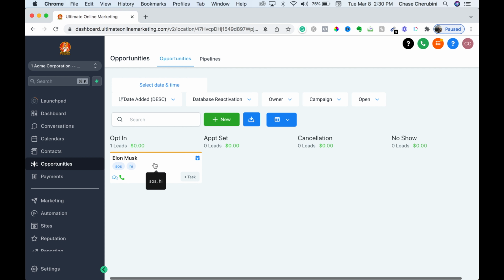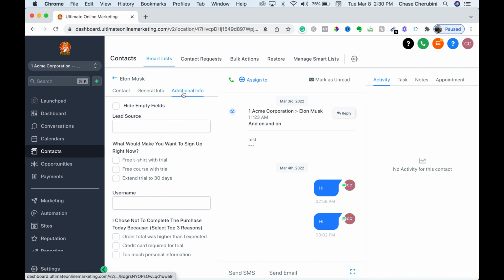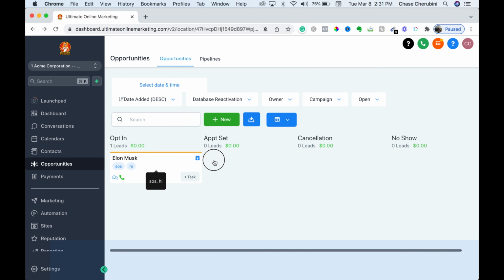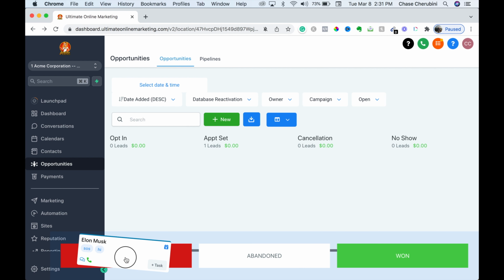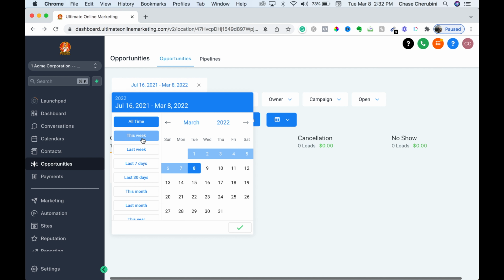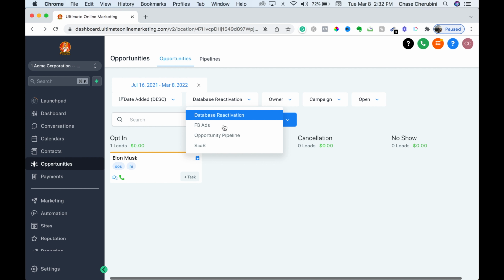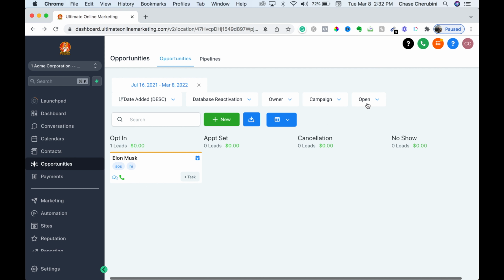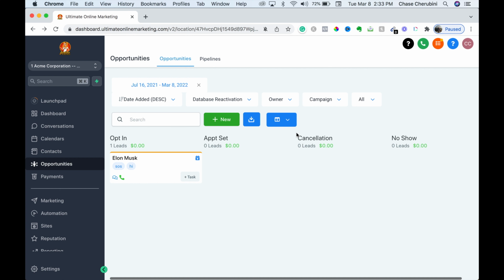How To Use Your Pipeline In Your CRM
The opportunities tab of Justine is an awesome way to keep your leads flowing into the dashboard organized.   This is especially helpful if more than one person is accessing the dashboard.